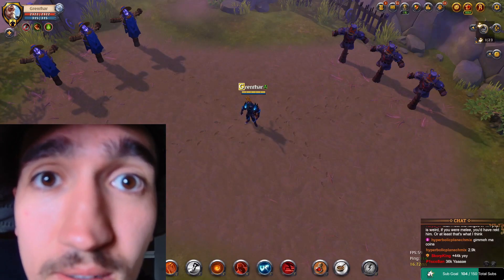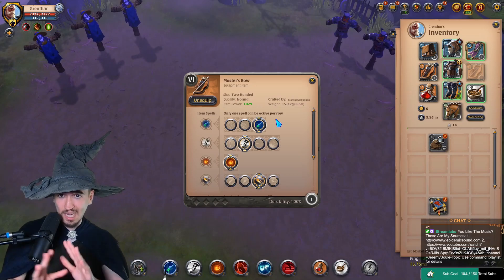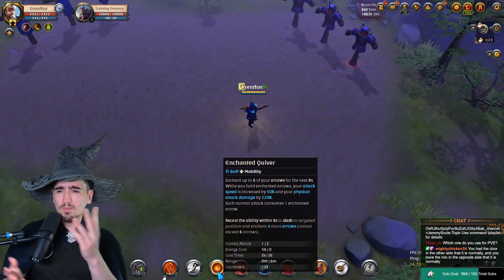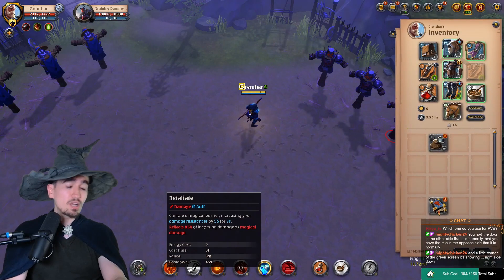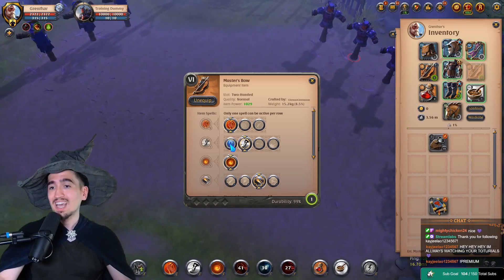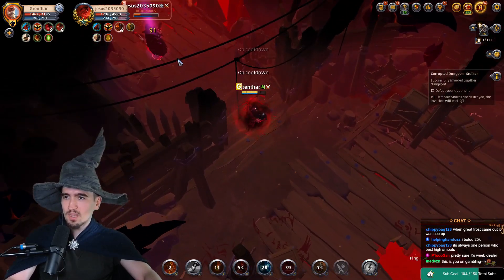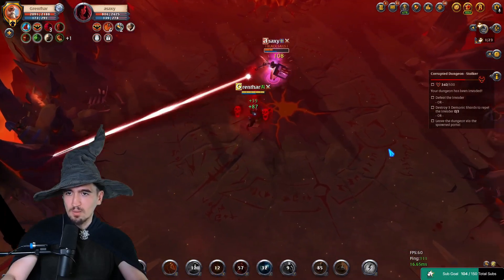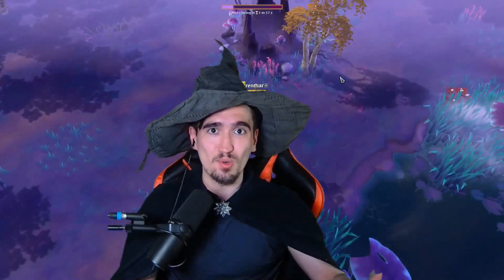They Tried to NERF This but They FAILED! - Albion Online PvP